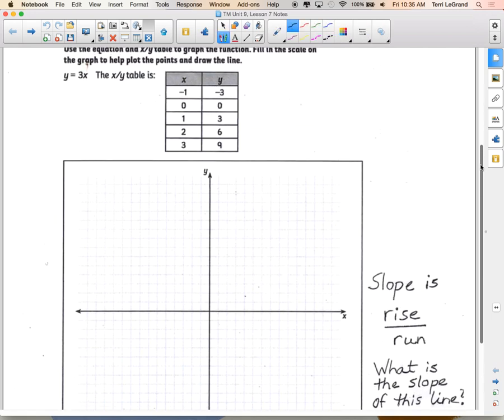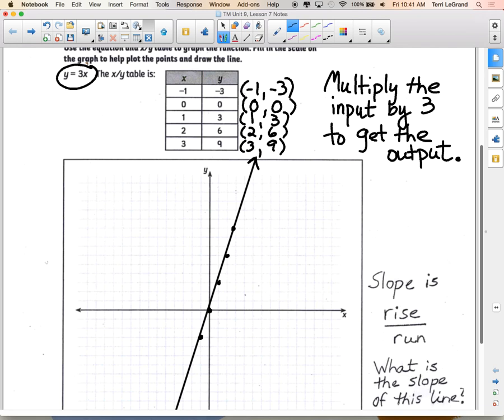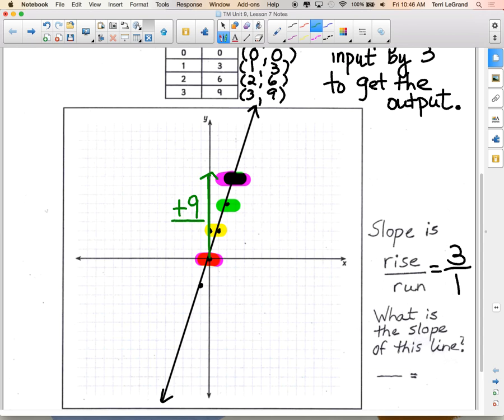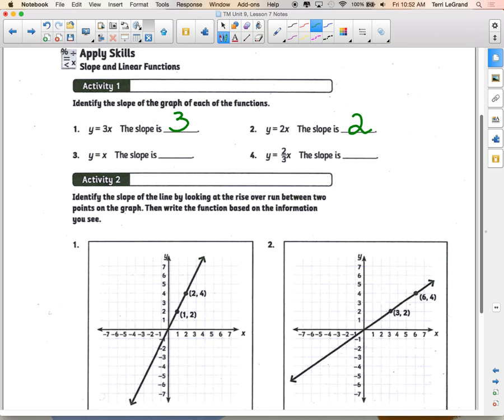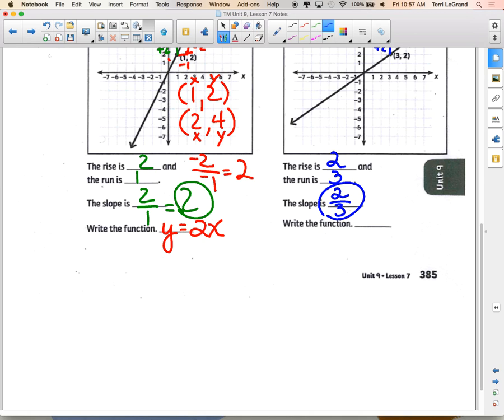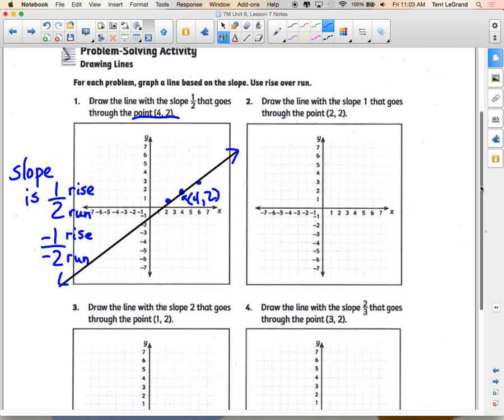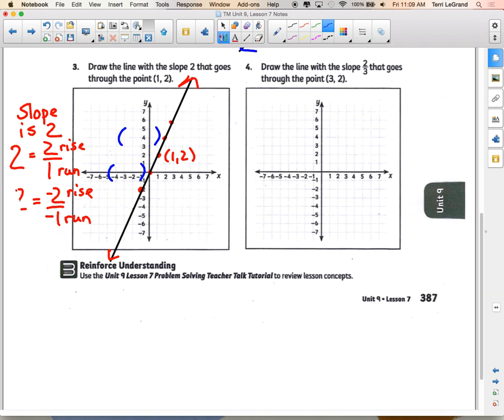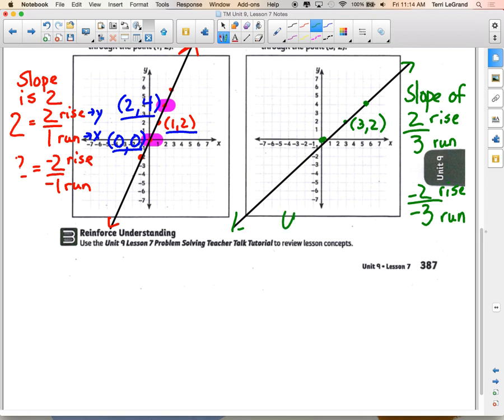TM Unit 9, Lesson 7 Notes Recording